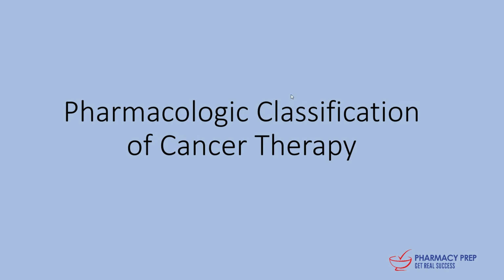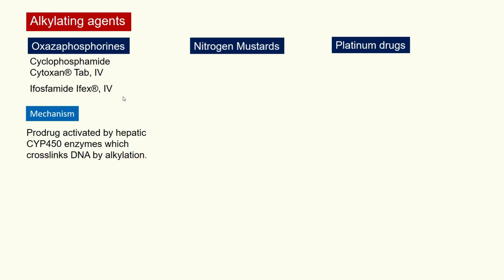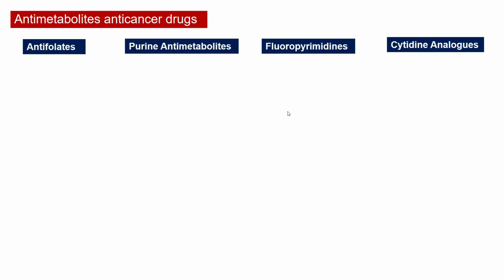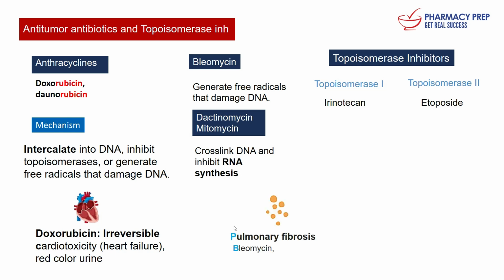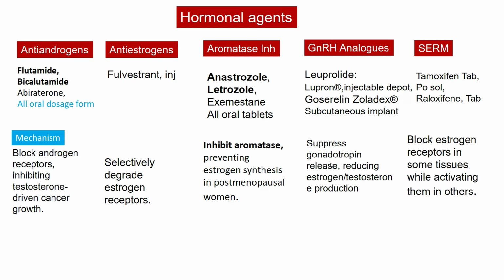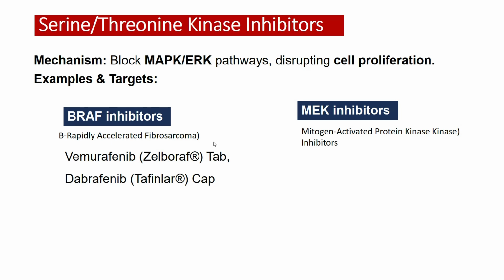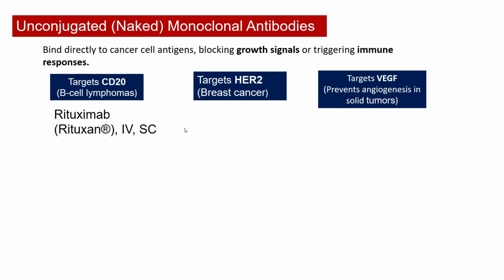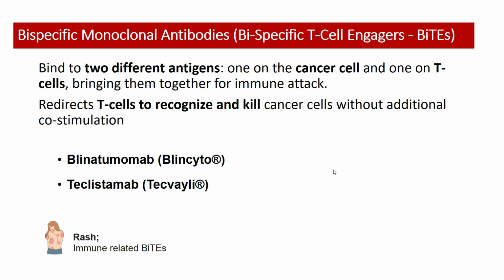Cancer Therapies [PTCB, PTCE, PEBC, NAPLEX, FPGEE, OPRA, GPAT]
Pharmacy technician exams PEBC MCQ and OSPE reference books, prep courses